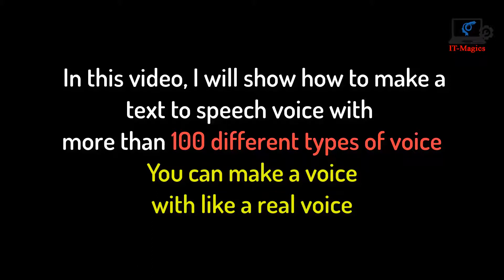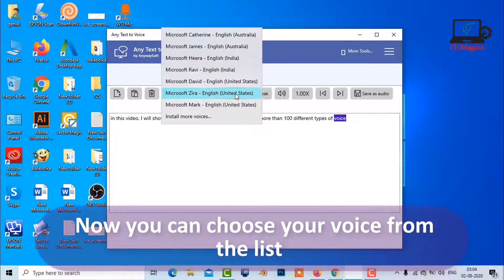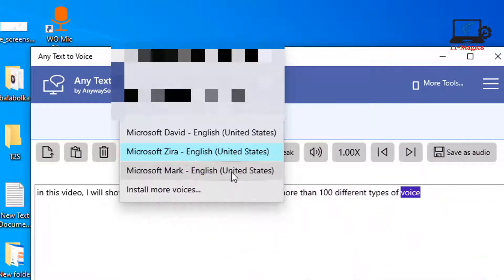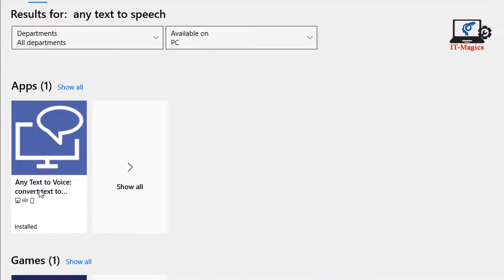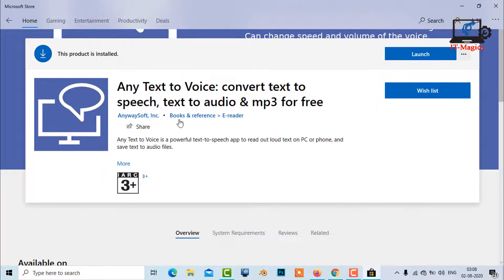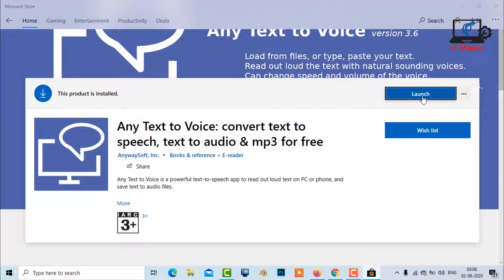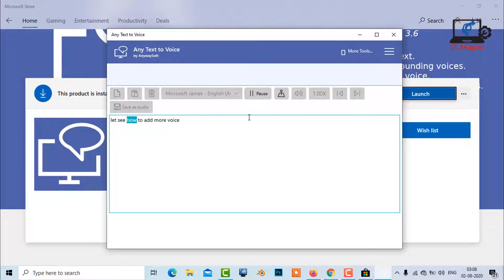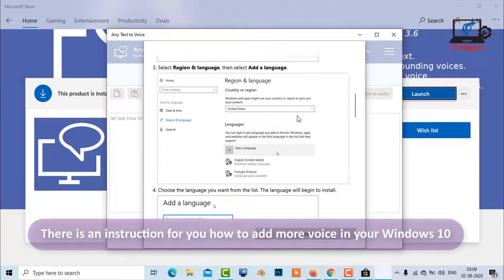Best text to speech software real human voice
In this video, I will show how to make a text to speech voice with more than 100 different types of voice
What is the best text to speech voice
What is the best free text to speech
You can make a voice with real voice
 now you can choose your voice from the list
Initially, you only got 3 different types of voice but you have to install more voice from the internet
Now go to the Microsoft Store and search there any text to voice
Now just download the application on your computer I already installed on my computer
I just launch the application
There is an instruction for you how to add more voice in your Windows 10
Now I add a new language and speech voice on my computer
I already add several voices on my computer
I already add several types of language and voice on my computer